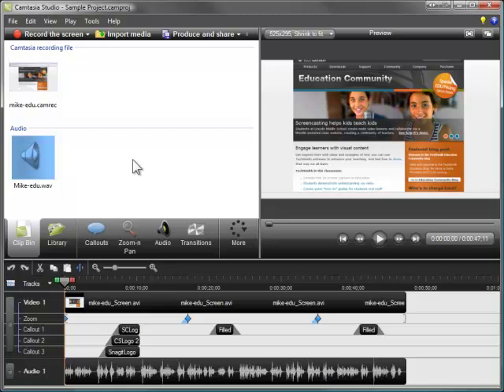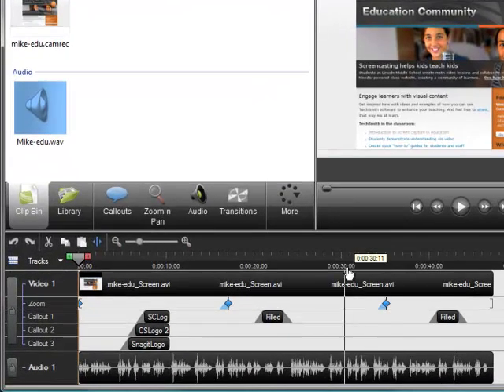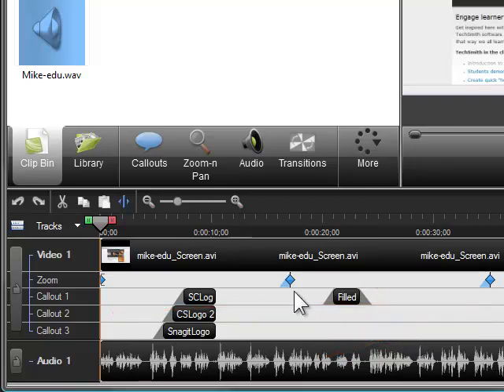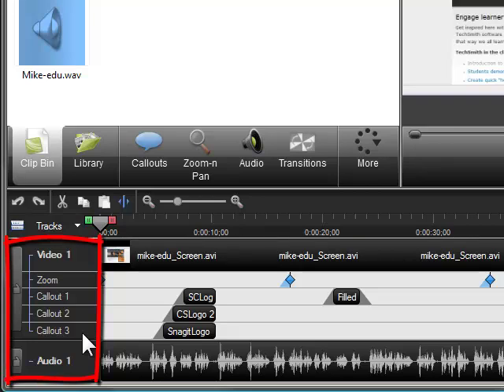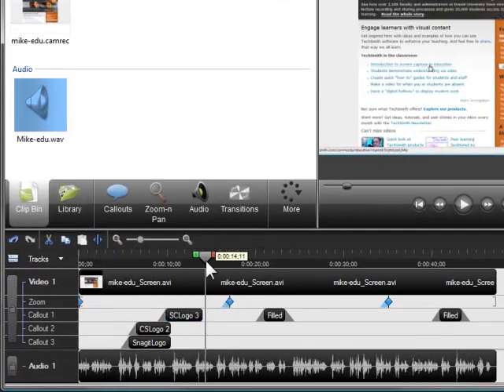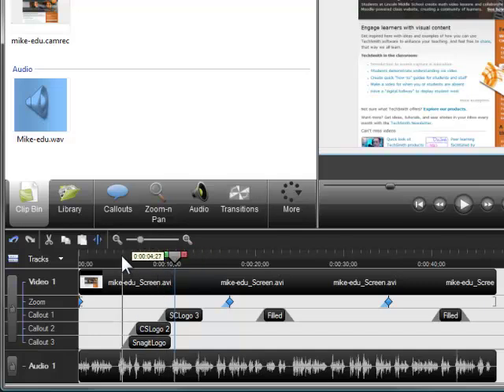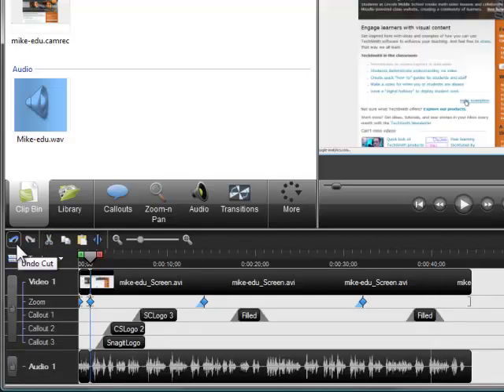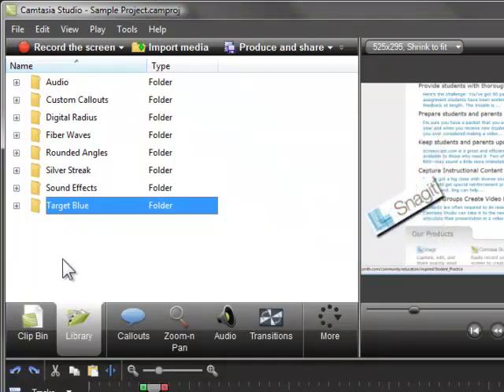[MCGMR]วิธีทำสกินminecraftในเวปnova skin